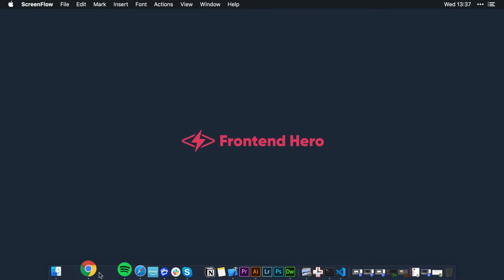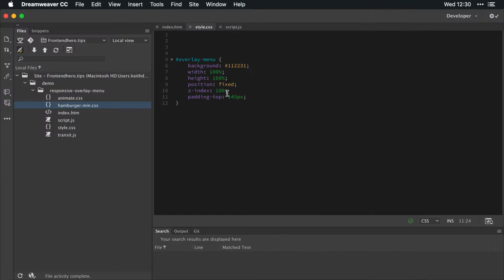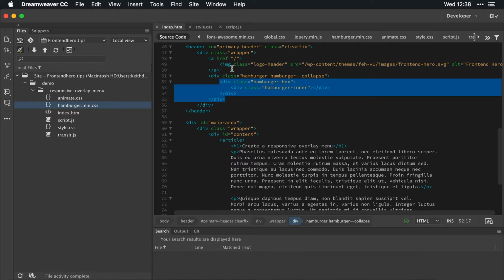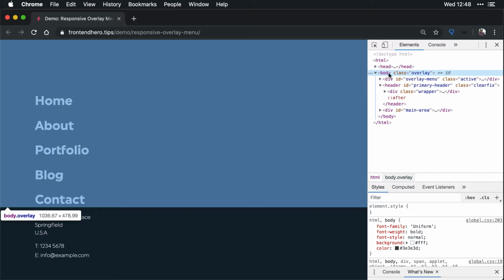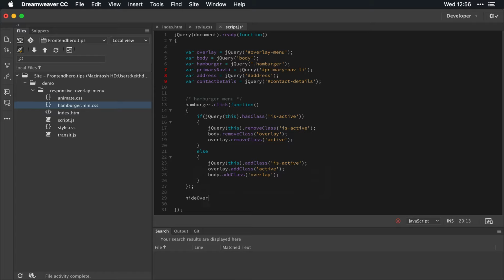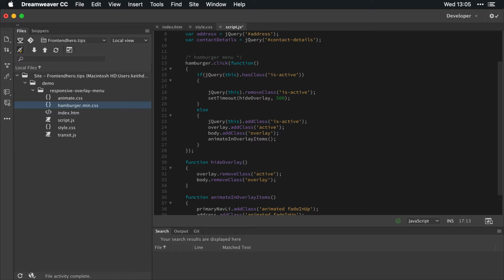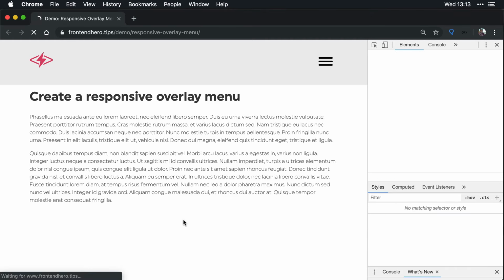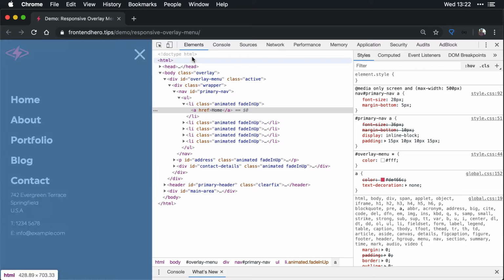Create a responsive overlay menu